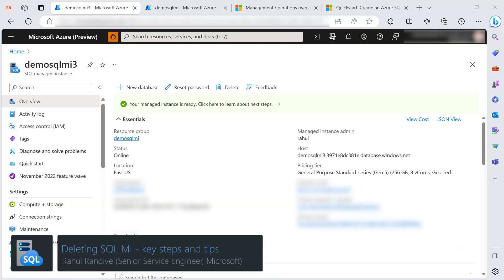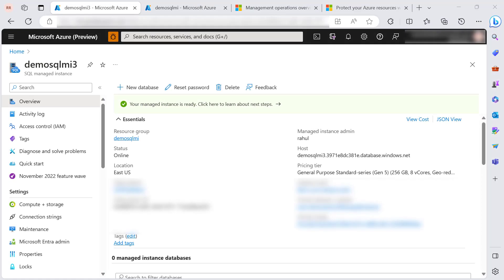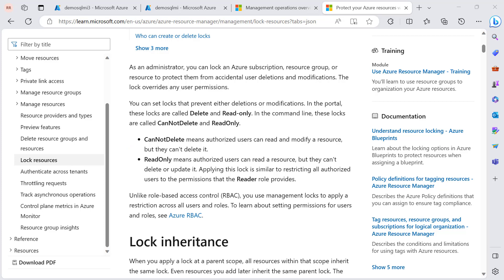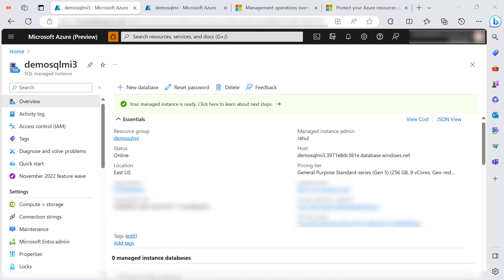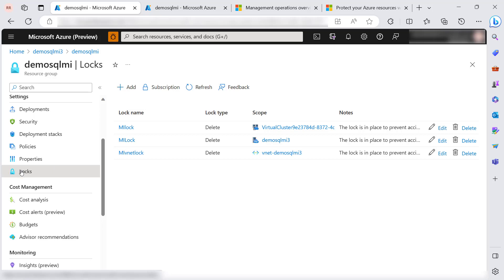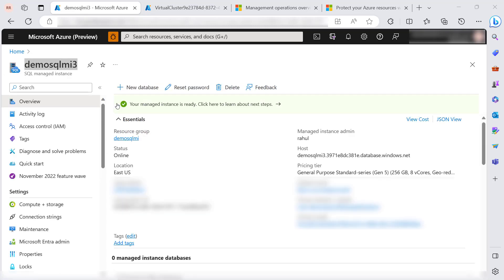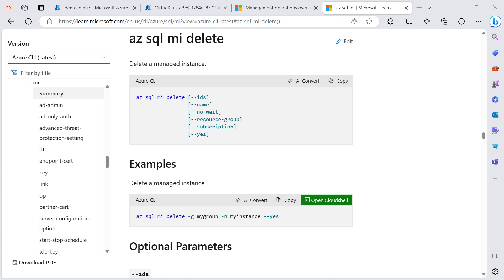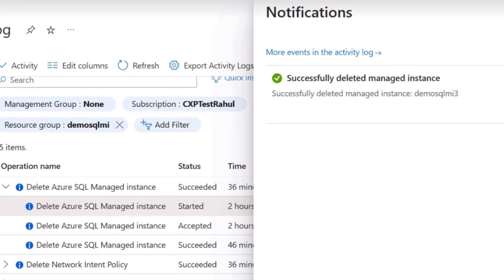Deleting Azure SQL Managed Instance - key steps and tips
🔍 In this tutorial, we'll walk through the essential steps to safely delete an Azure SQL Managed Instance. Deletion can sometimes get complicated due to unforeseen blocks or extended wait times. We'll unravel common culprits, including resource locks at subnet, resource group, or subscription levels that may hinder the process. Plus, discover expert tips to troubleshoot these issues effectively. Whether you're looking to clean up resources or handle instances no longer in use, this guide will equip you with the know-how to do so efficiently and securely.

Video by Rahul Narendrarao Randive.

Chapters:
00:08 Introduction
00:34 Typical duration of delete operation
00:51 Why delete might take longer or get blocked?
01:48 Recommended steps for optimal experience
02:00 Demo - deleting SQL MI and related resource locks
03:44 Message on deletion and billing
04:04 Azure CLI and PowerShell commands for deleting SQL MI
04:40 Successful delete operation in Azure portal

Recommended content:
Azure SQL MI removes virtual cluster as part of the delete flow
2022 – a year of unparalleled innovation in Azure SQL Managed Instance